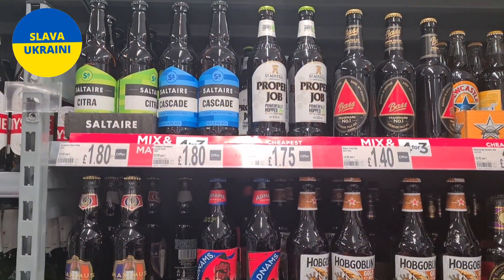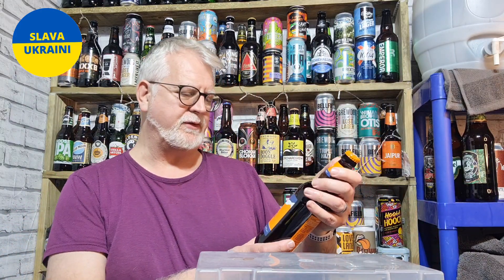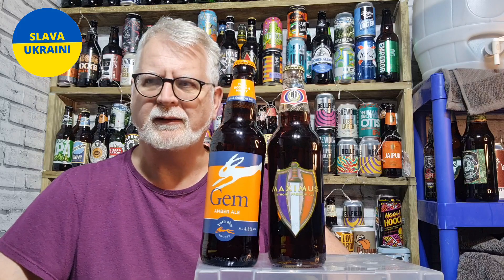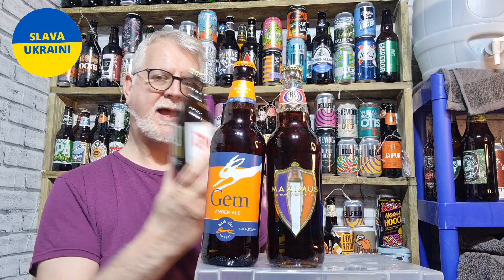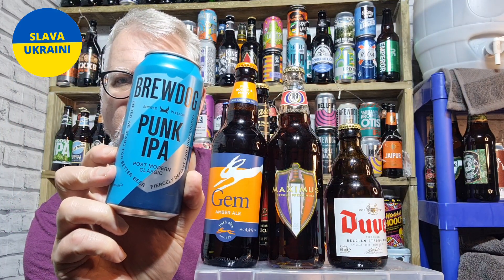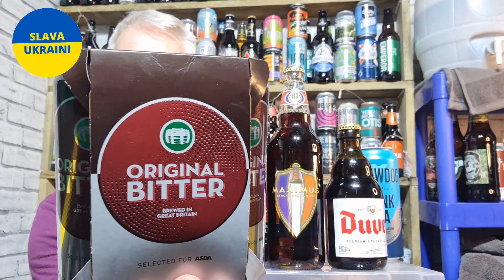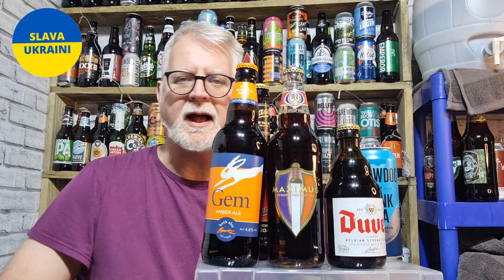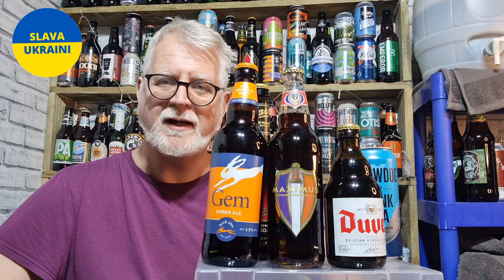£10 ASDA Beer Challenge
£10 beer challenge by Scott and Wanda.

What beers can you buy in ASDA for a tenner!